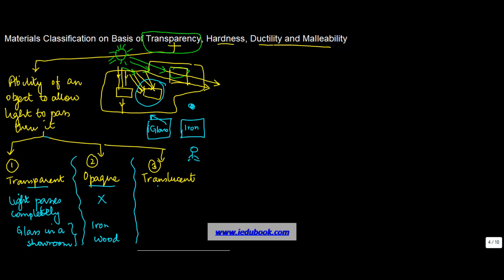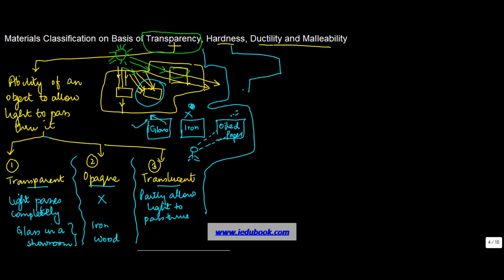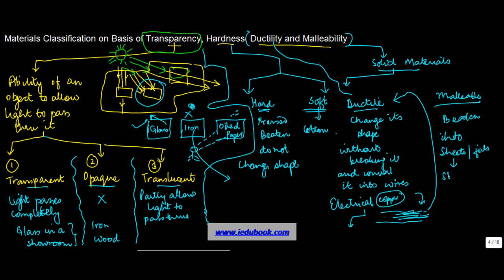Classification of Materials on the basis of Transparency, hardness, Ductibility, Malleability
Learn About - Materials Classification on Basis of Transparency, Hardness, Ductility and Malleability2 - Classification of Materials - Need and methods - Chemistry - Science - ICSE, CBSE